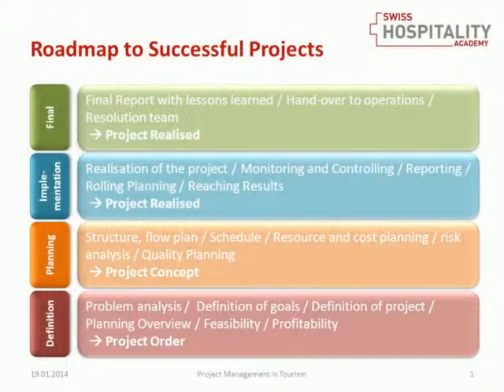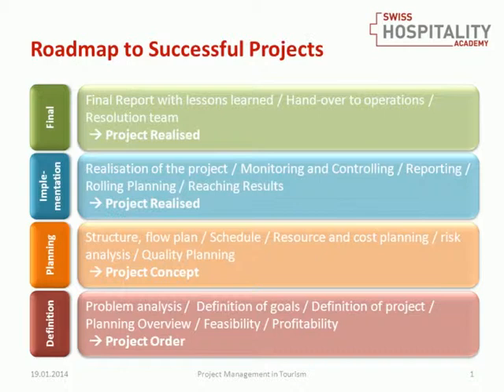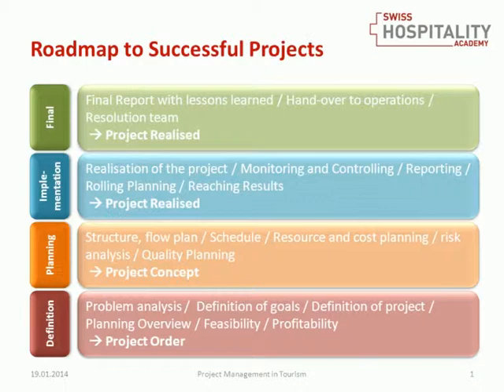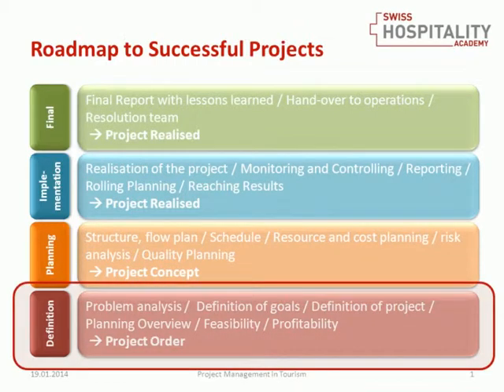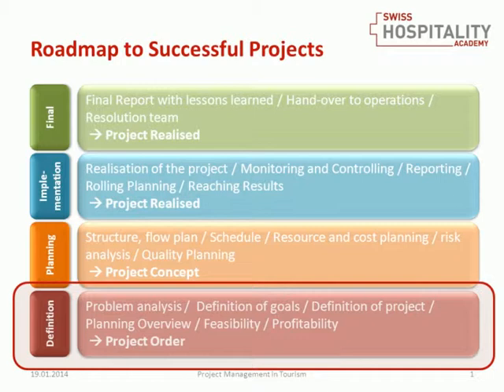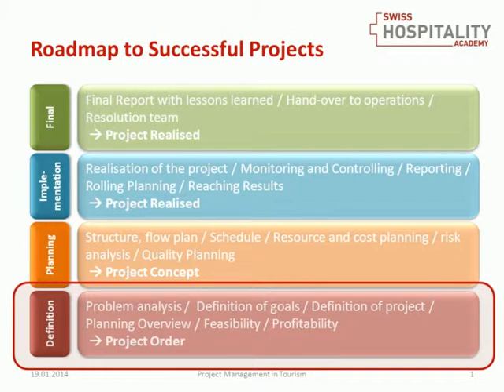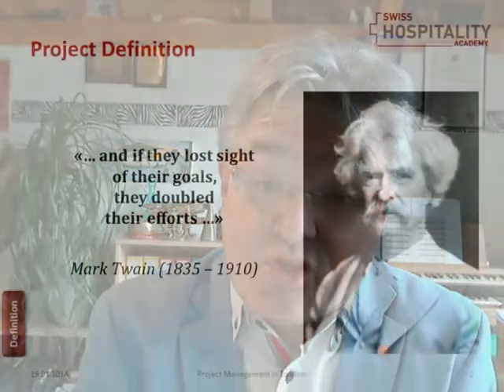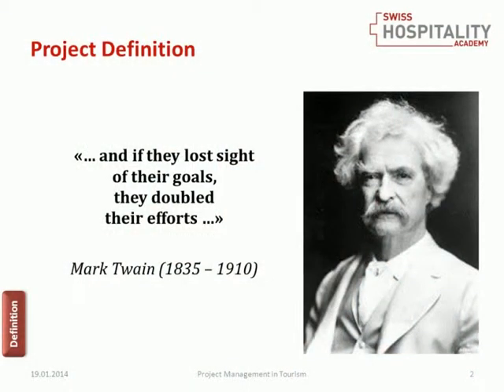Project Management In Tourism week2 video1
Objectives of the Project Management In Tourism on-line course are:
     The student will be:
able to explain the definition of a project and to describe the difference to a process
in a position to set up a reasonable project task in the own work environment
able to plan a project effective and realistic and assessing the most important stumbling blocs
qualified to operate as a project manager for small to medium projects
aware about the importance of a proper project termination